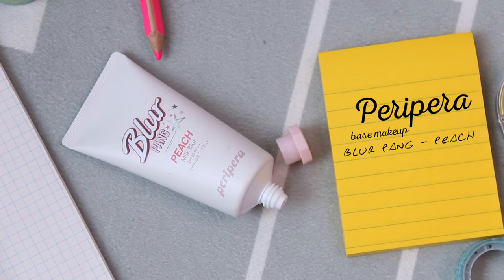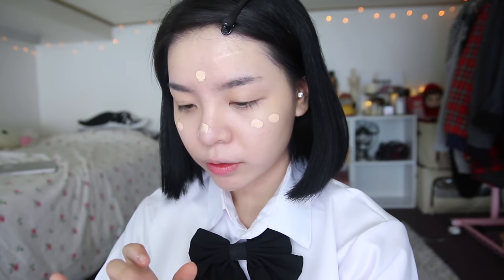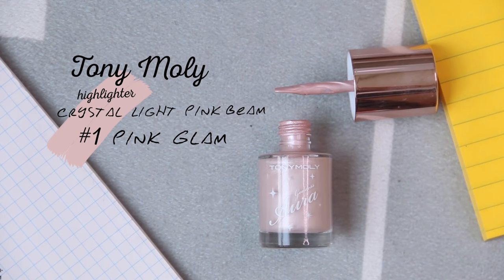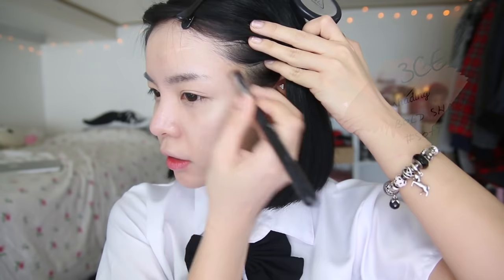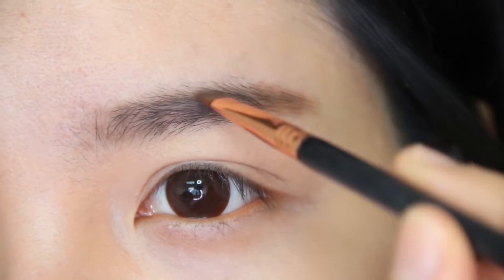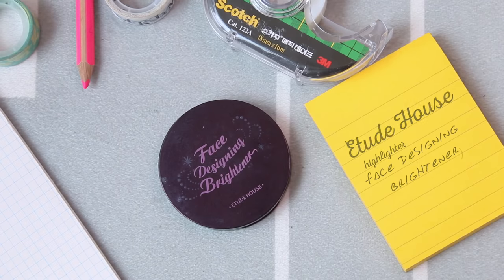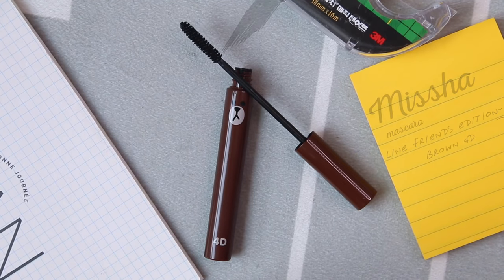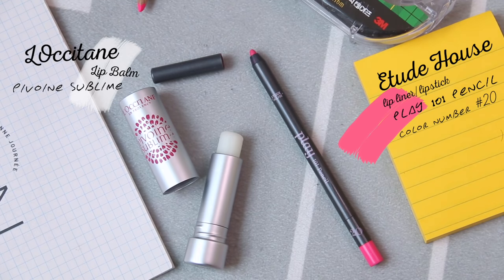Easy& Quick Student Makeup Tutorial 학생 메이크업 | Erna Limdaugh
Hi guys! Sorry for the late update.
Anyway since a lot of you guys have requested the 'No makeup makeup look' or 'Student/ University Makeup', I decided to make a simple natural look that fits all of those categories. BUT actually I don't really encourage young girls or student to wear makeup to school. Although, as a girl myself, I understand that there will be times that a girl wants to feel beautiful and make up can really help achieve that. So my advice is, do it in moderation, and try not to wear too much since your skin is still developing!

Either way, I hope you will enjoy this video!